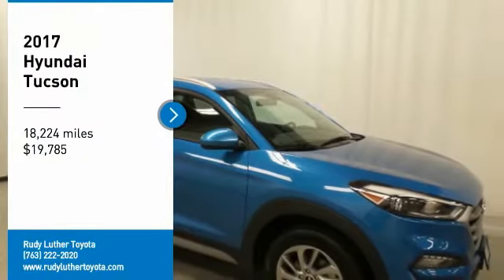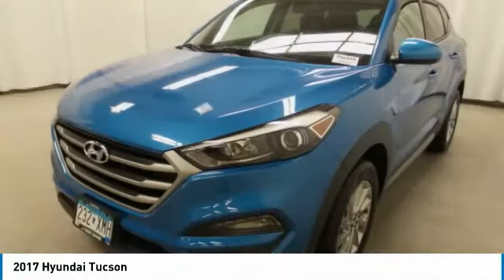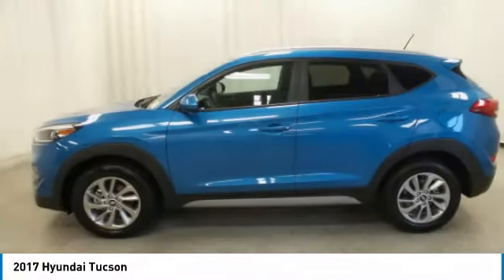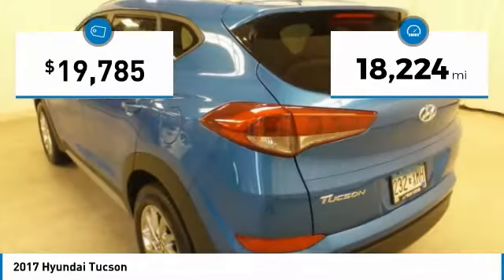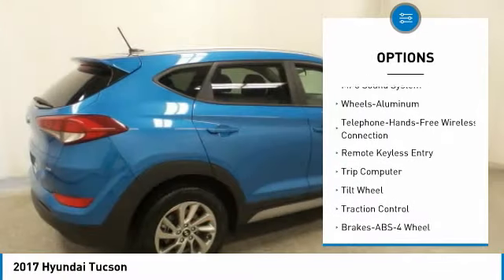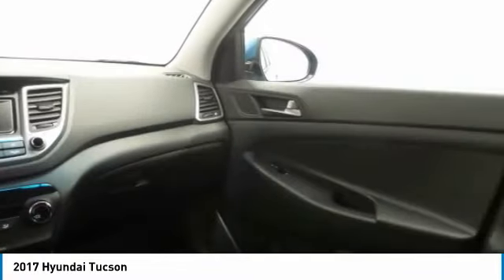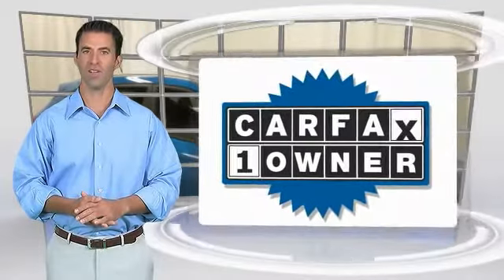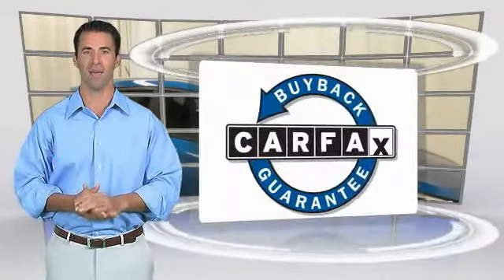2017 Hyundai Tucson Golden Valley,Minneapolis,Bloomington,MN P26075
2017 Hyundai Tucson

Caribbean Blue exterior and Black interior. CARFAX 1-Owner, ONLY 18,224 Miles! FUEL EFFICIENT 26 MPG Hwy/21 MPG City! CLICK NOW! KEY FEATURES INCLUDE: Tucson SE AWD Model, Alloy Wheels, SE Popular Package, Keyless Remote, Back Up Camera, Bluetooth Wireless Phone Connection, Satellite Radio, iPod/MP3 Input, CD PlayerVehicle Serviced Here: Service History Available, Potential Factory Warranty Remaining. See dealer for details. BUY FROM AN AWARD WINNING DEALER: #1 Toyota Certified Dealer in the Midwest. Rudy Luther Toyota has been selling Toyota's and other makes & models since 1977. We make price the easy part of your buying experience. We call it the Luther Fair Value Price. We focus on giving you the information you need to make a well informed decision while making sure you have the best price and experience possible. Pricing analysis performed on 6/27/2018. Fuel economy calculations based on original manufacturer data for trim engine configuration. Please confirm the accuracy of the included equipment by calling us prior to purchase.